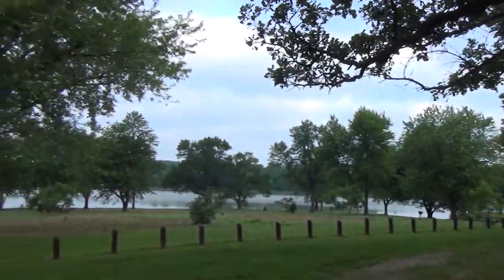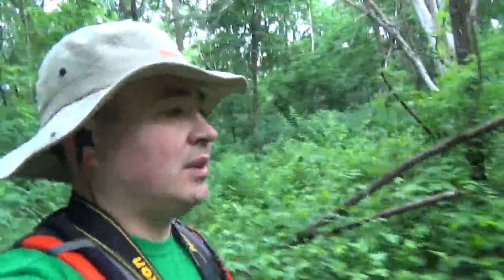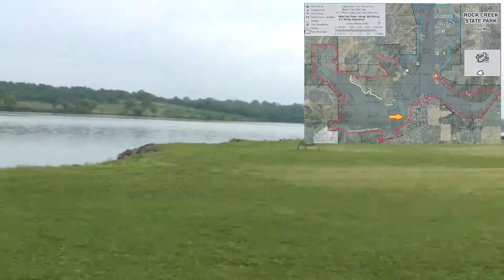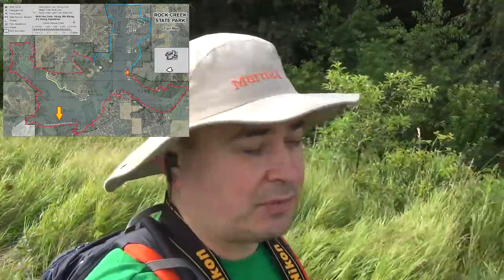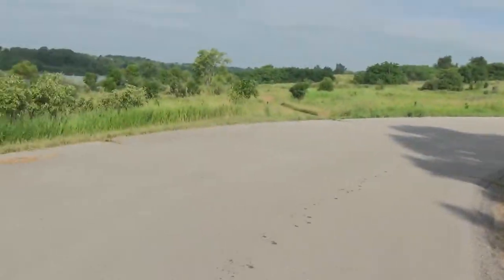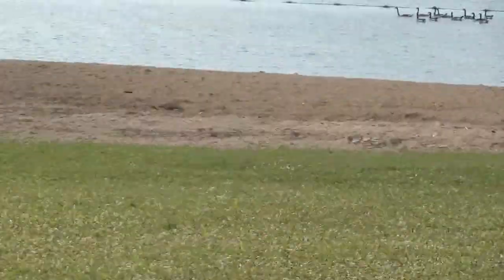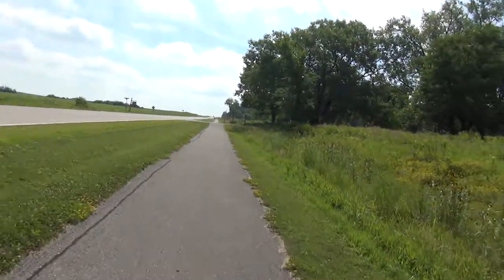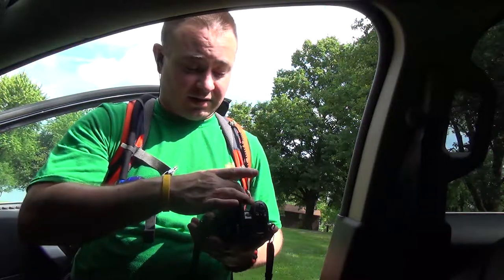Rock Creek State Park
A June 2016 hike of Rock Creek State Park near Grinnell, Iowa.